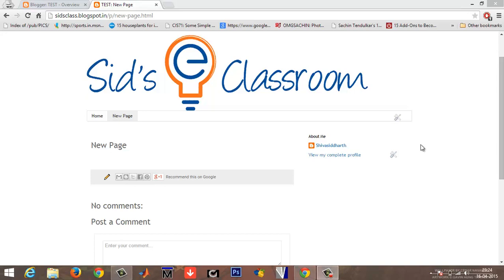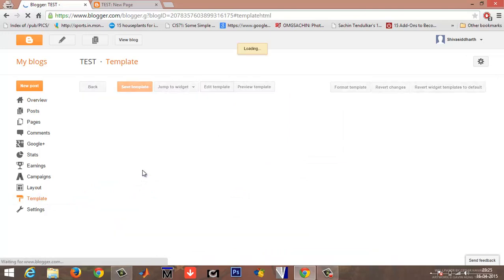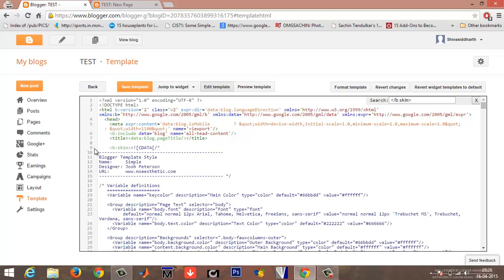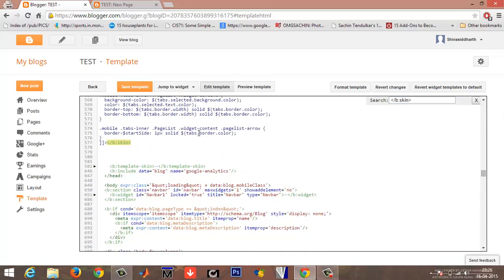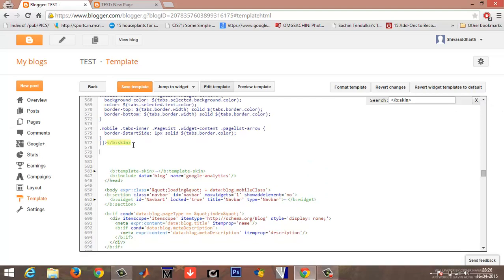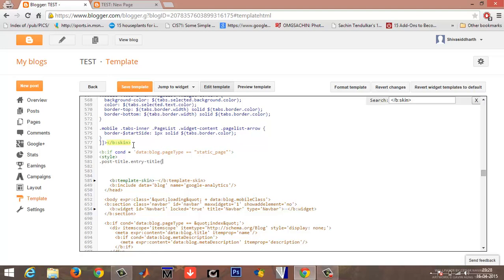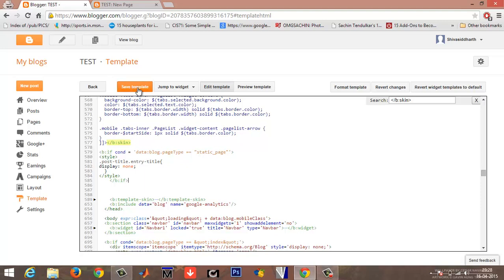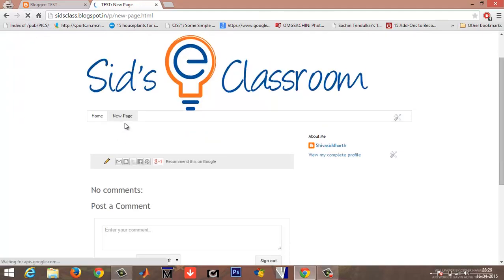Remove Page Titles In Static Pages In Blogger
Often the title of pages appearing in body of the blog can be annoying. through this video learn to remove the title of pages appearing in the static pages in blogger.